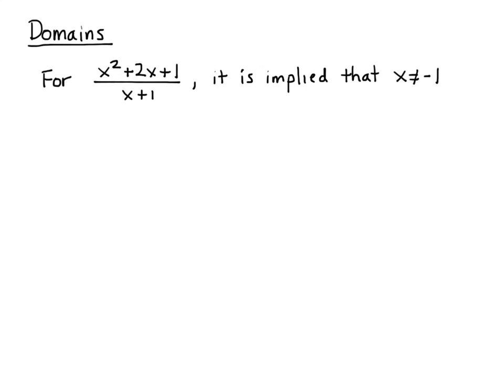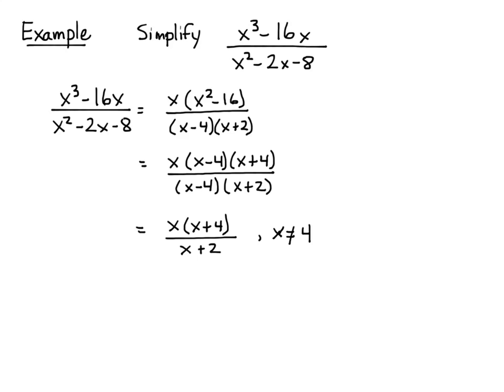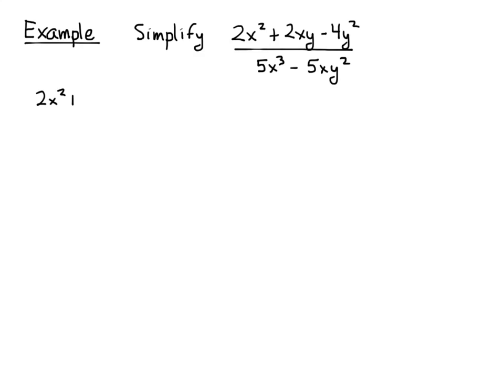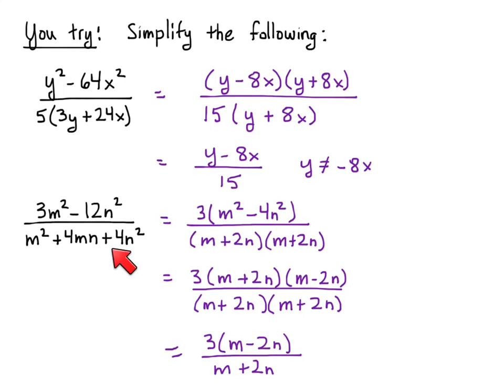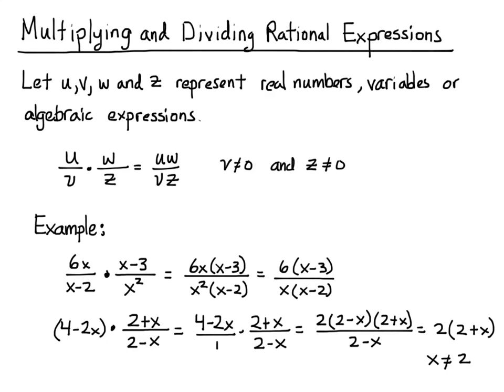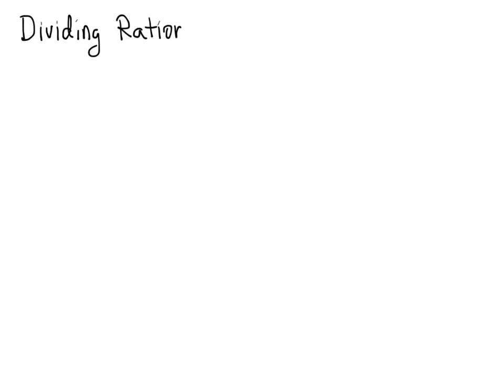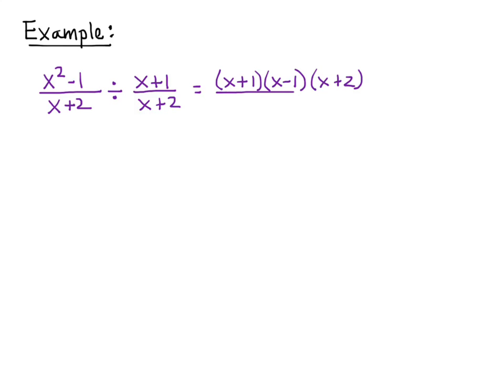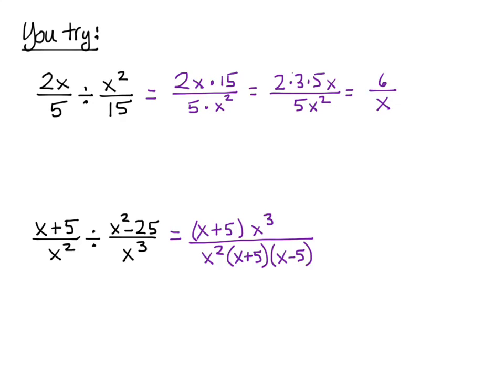6.1 and 6.2 Rational Expressions Multiplying and Dividing